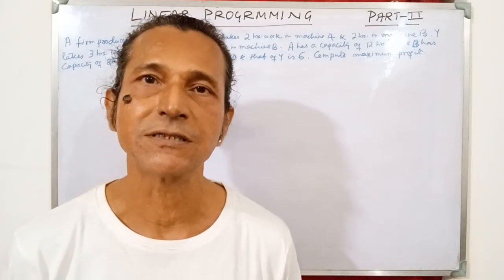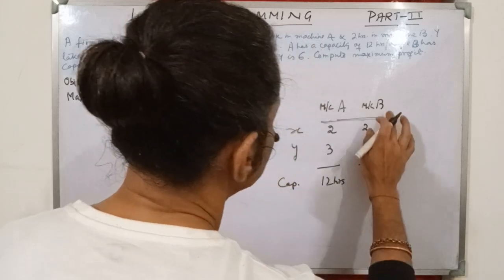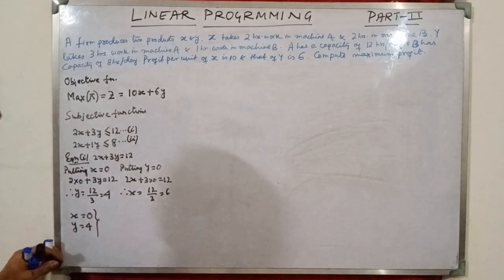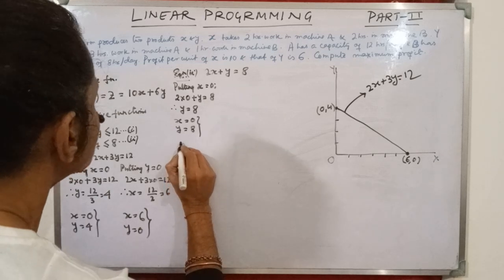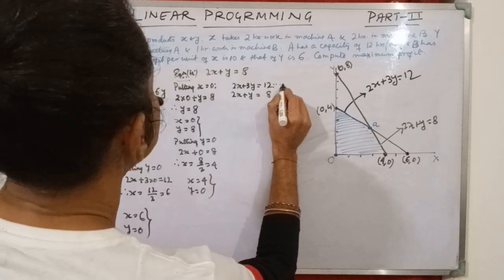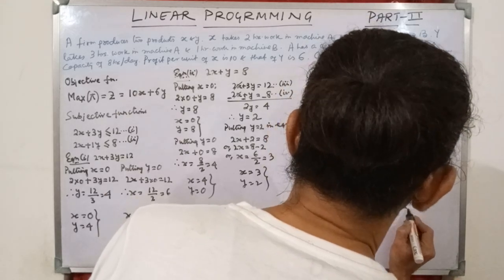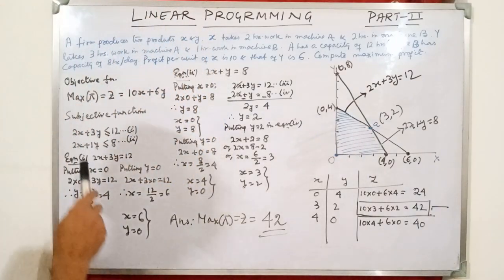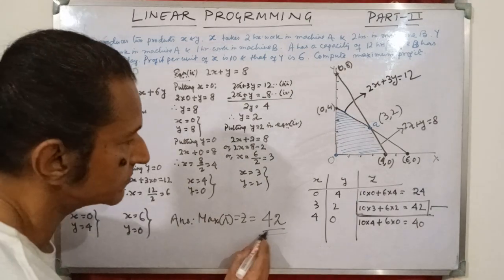LINEAR PROGRAMMING PROBLEM PART II FORMULATION AND SOLUTION OF PROBLEM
IN THIS VIDEO I HAVE SHOWN HOW TO FORMULATE THE LPP PROBLEM AND HOW TO SOLVE THE SAME.